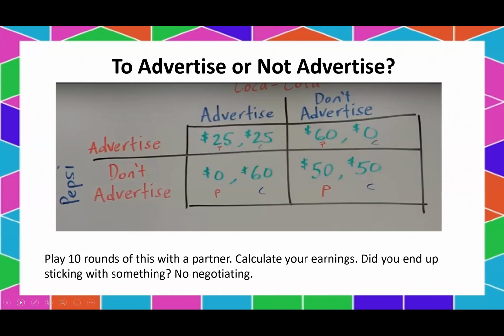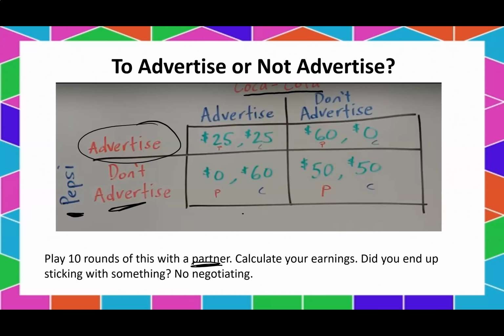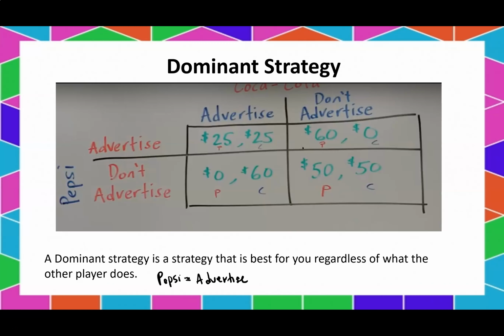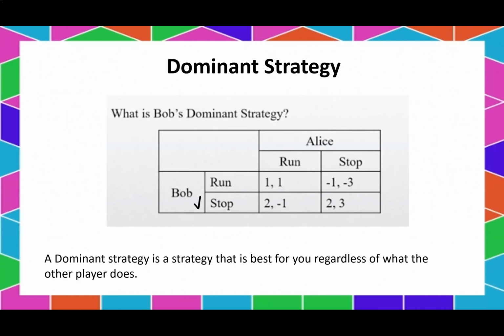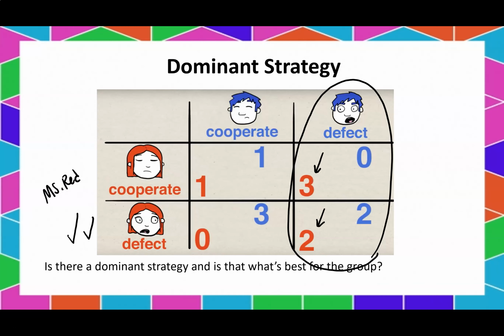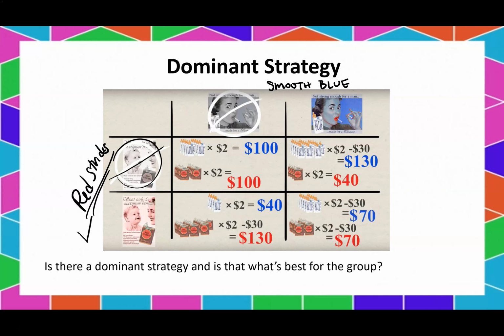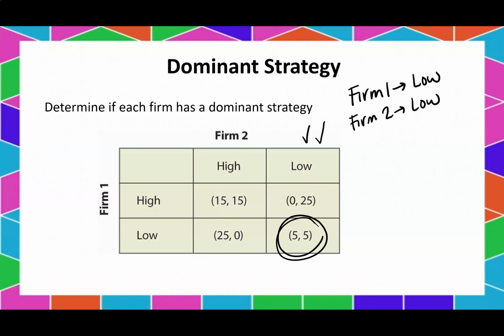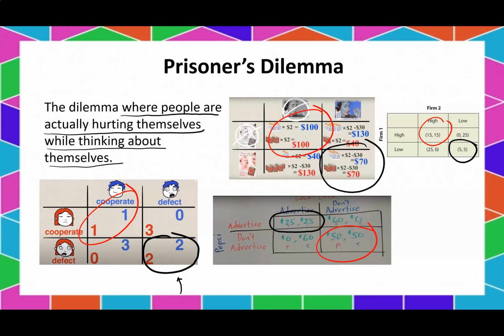CWU Math 130 Video 33 Dominant Strategies Two Choice Games